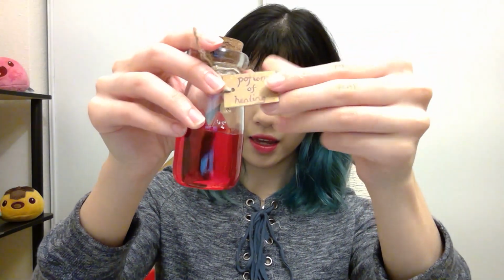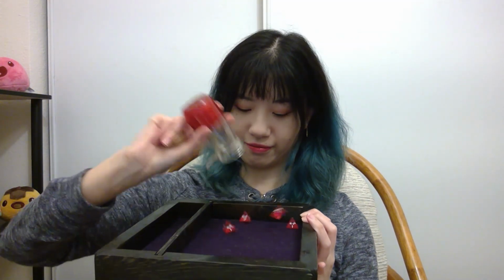Potions of Healing!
These potions of healing/greater healing are a great rp element to add to your tabletop dnd game!